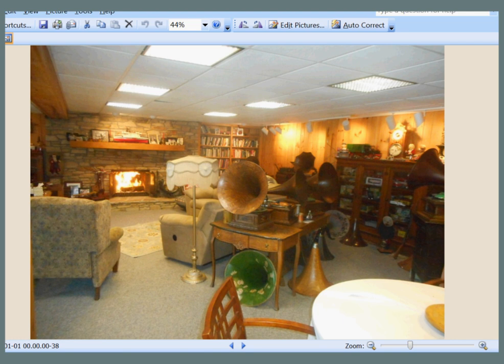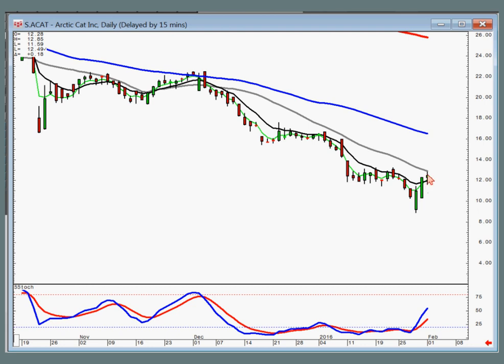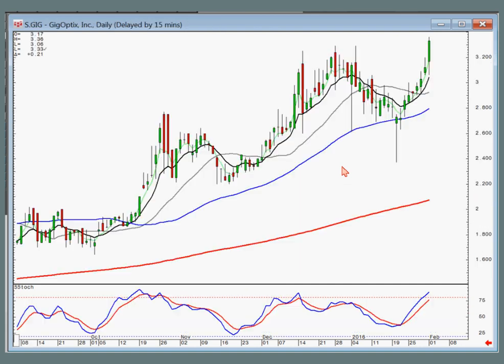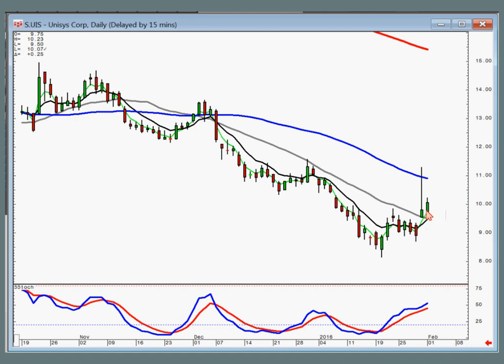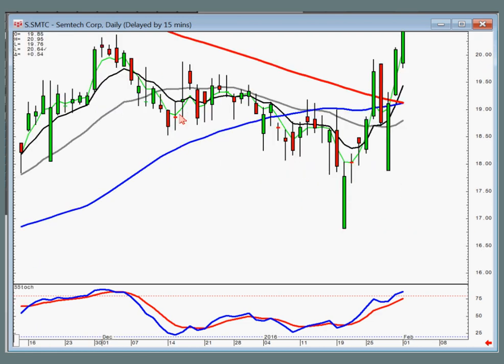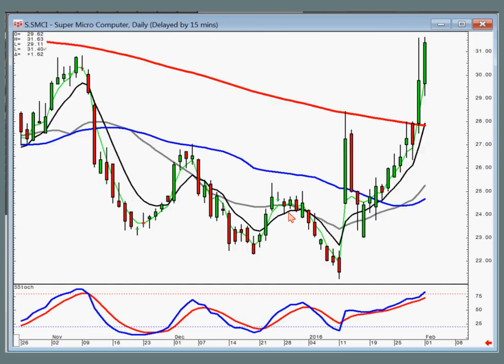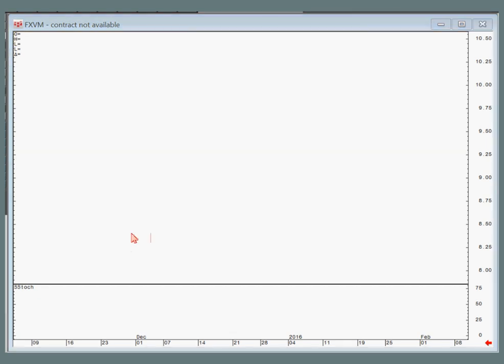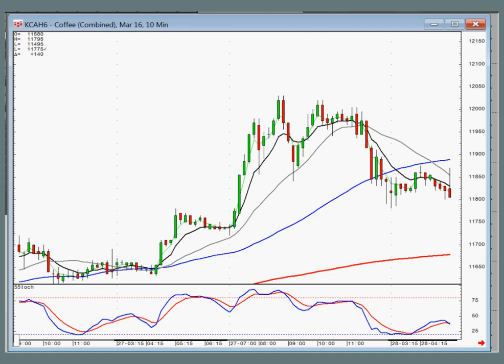Members Stock Chat February 1st, 2016